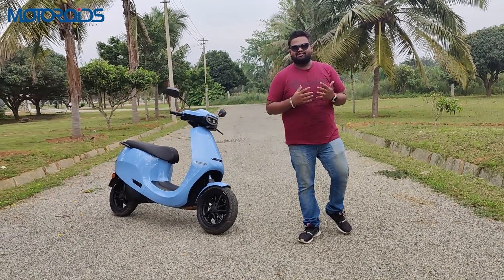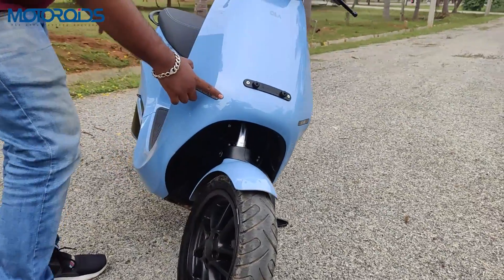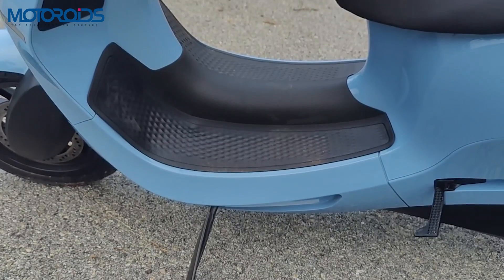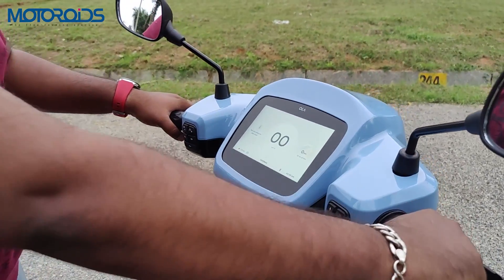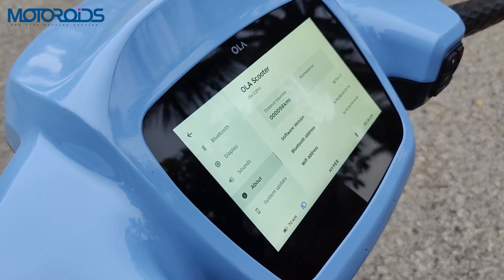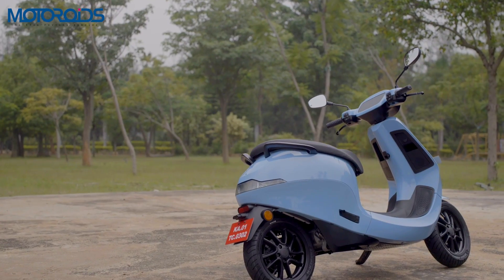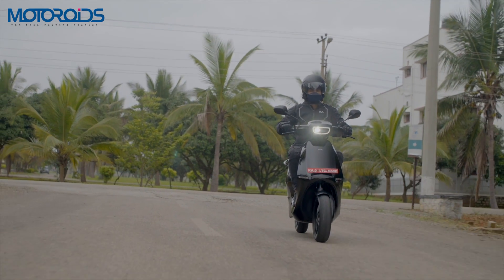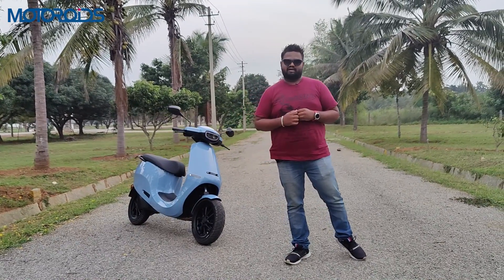Ola S1 Pro | First Ride Impressions | Every Single Detail | Motoroids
The Ola Scooters are finally here and in this video, we ride S1 Pro which is the top-of-the-line electric scooter from Ola. We give you all the details on how the scooter performs, its features, and battery information. How does it stack up against the competition? The S1 Pro gets a 3.97 kWh battery and it weighs 125kg. The S1 Pro will achieve 0-40km/h in 3 seconds and go on to a top speed of 115km/h. It can achieve a range of 181km. The Ola S1 is priced at ₹99,999/- and the S1 Pro is priced at ₹1,29,999/- ex-showroom after the FAME II subsidies. Some states are providing additional subsidies as well. Both scooters are fairly similar barring some differences in features and battery capacity.